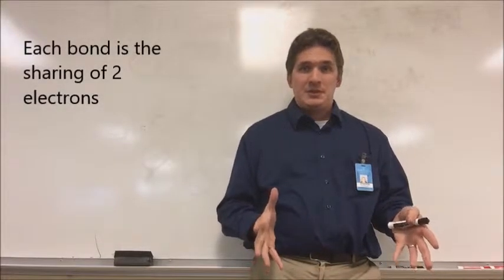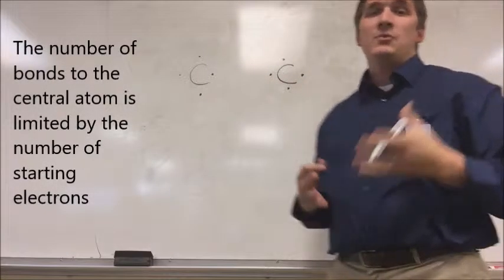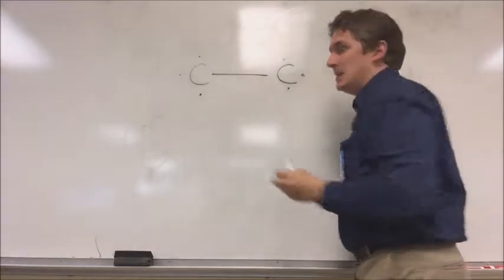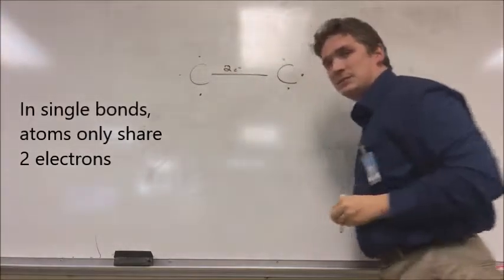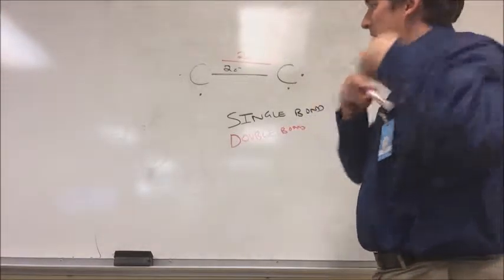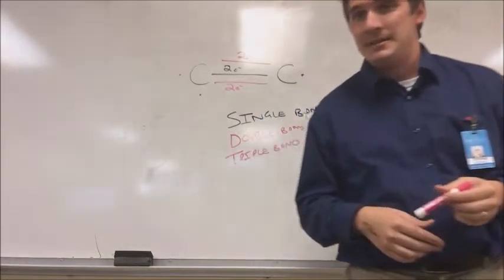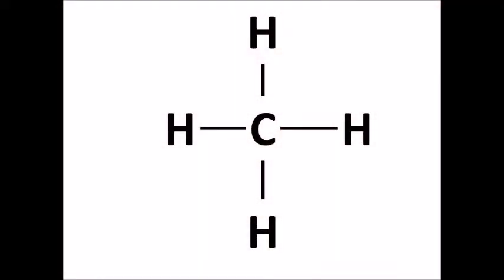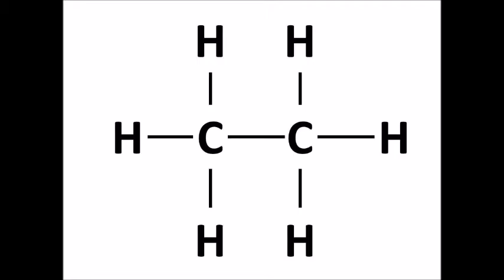Drawing Lewis Structures: Overview of Lewis Structures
This video details what elements will be used to draw Lewis structures, the types of bonds, and the general approach to drawing Lewis structures.